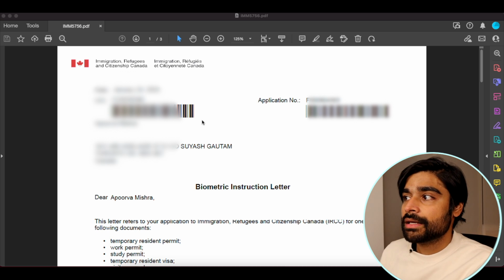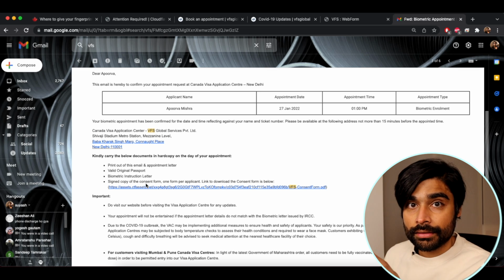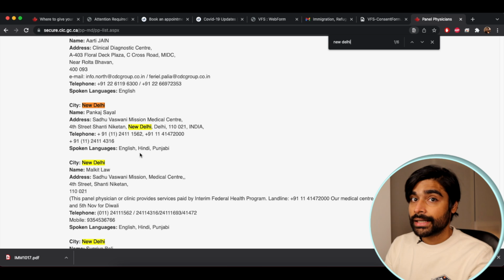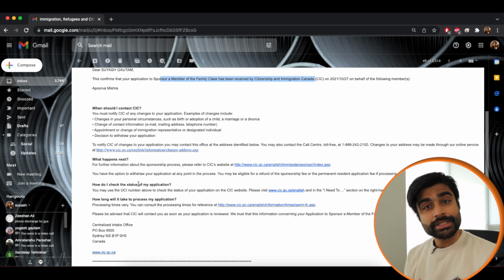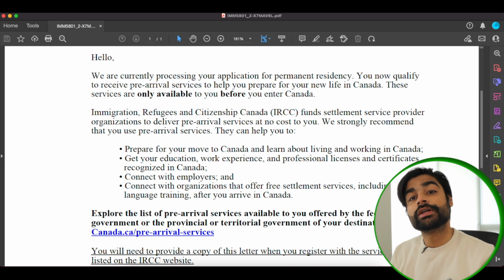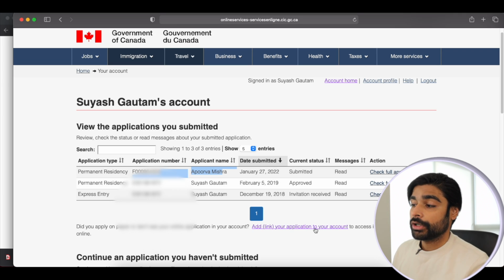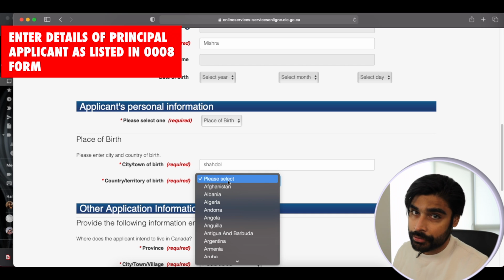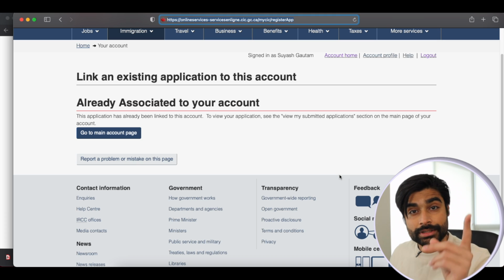MY Sponsorship Update-2021 - AOR, BIOMETRICS, MEDICAL, PRE ARRIVAL, LINK YOUR APPLICATION PR CANADA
👉👉Get a $25 Bonus when you Signup for Neo Secured Credit Card

So, in this video, we will cover

- My wife’s sponsorship timeline so far, starting from when i submitted my wife’s application to my first rejection, the mistakes i made, and how you can avoid them
- second submission,
- biometrics letter, medical and AOR and pre arrival services
- how to book your biometrics, and medical
- how to link your application with the gc key
- and what to expect from the timelines looking ahead once you have submitted your biometrics and medical
- along the way, we will try to answer some common concerns about these steps in your application.

Timestamps

00:00 Intro
02:18 Timeline
04:51 Biometrics
08:43 Medical
11:52 AOR
13:47 Pre Arrival Letter
14:55 Linking application to IRCC account
22:30 What Happens Next?
23:39 What to Watch Next?

LINKS
1. Where to get biometrics?

2. Where to get Medical?

4. Vfs Global for biometrics india

6. PR online Portal

Instructional VIDEOS